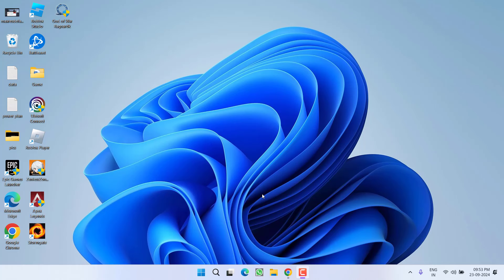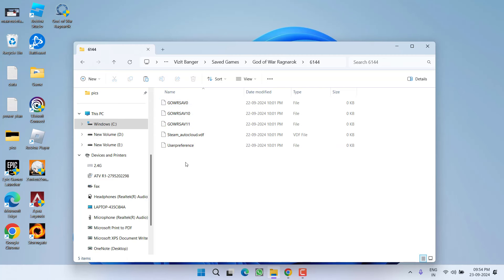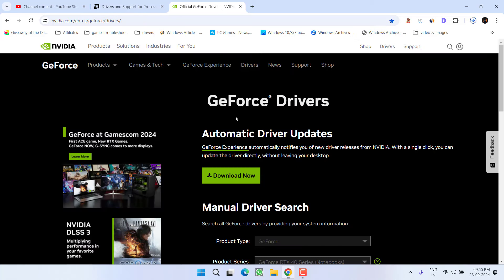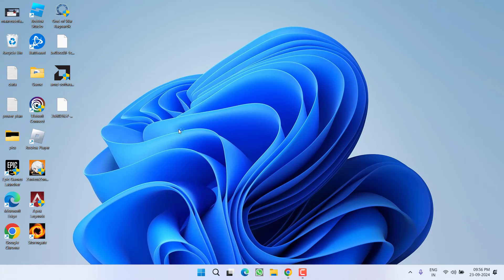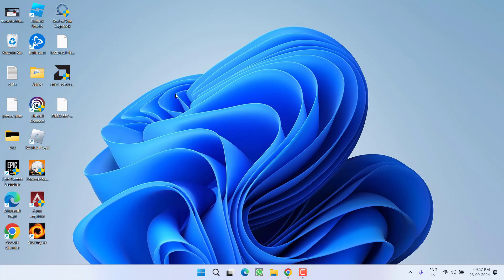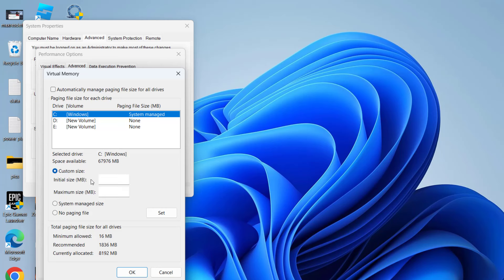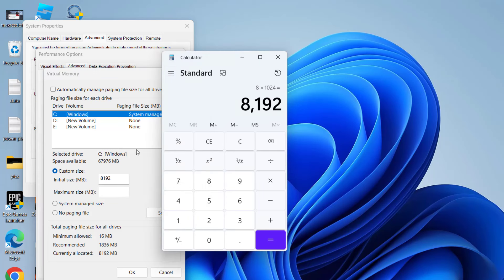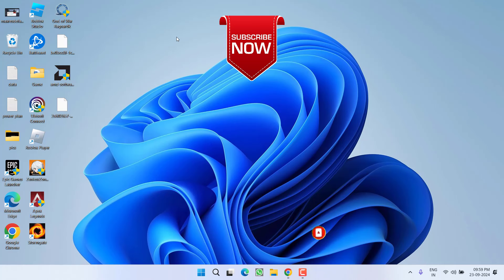God of war Ragnarok out of system memory Fix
While launching the God of war ragnarok users are getting the issue of out of system memory. The error message says "the system is out of memory. try increasing the size of the page file. System out of memory"
So this video is all about fixing this issue out of memory issue by increasing the VRAM of the system
Watch the complete video to get the proper resolution for the error

00:00 Introduction
00:14 Method 1 by removing the user settings
00:48 Method 2 by updating gpu drivers
01:43 Method 3 by disabling integrated gpu
02:25 Method 4 by increasing the VRAM